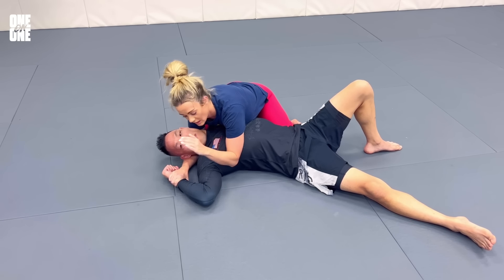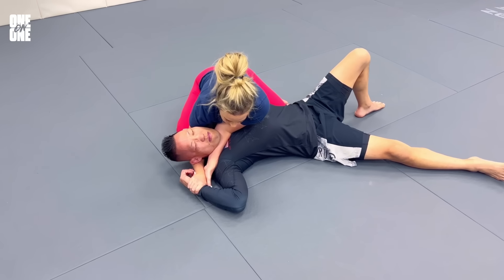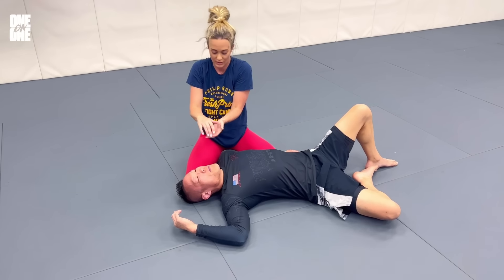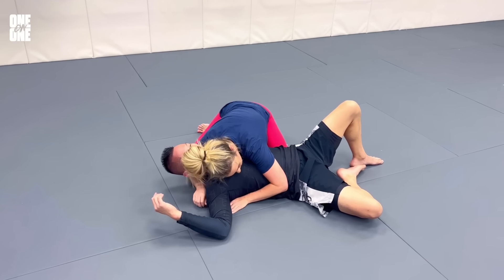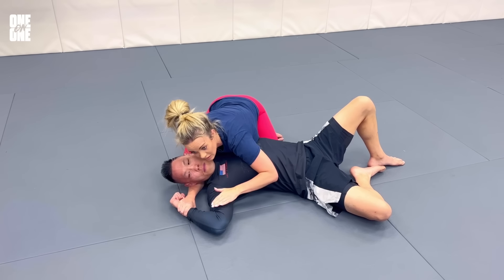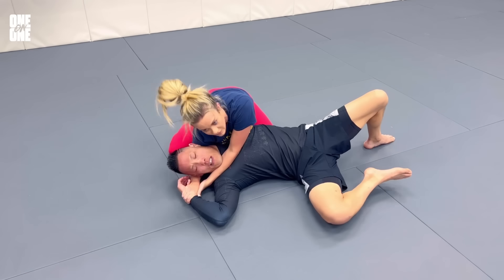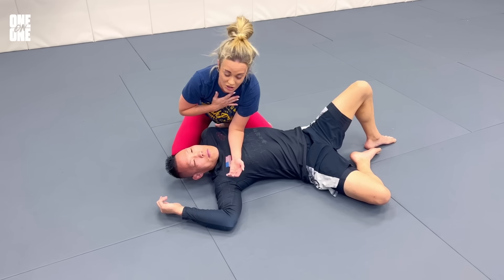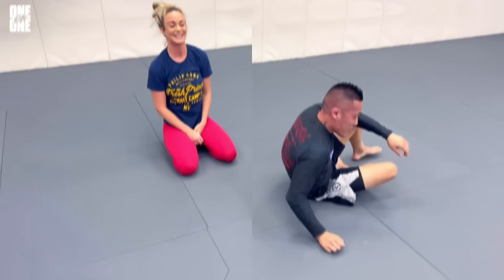Laura Sanko MMA Demo | No Gi Paper Cutter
Laura & Paul demoing how to perform a No Gi Paper Cutter.